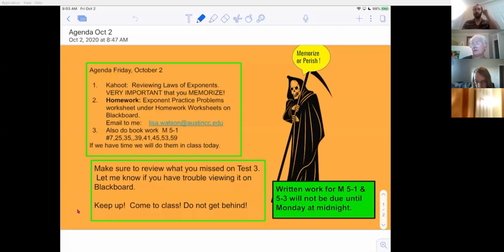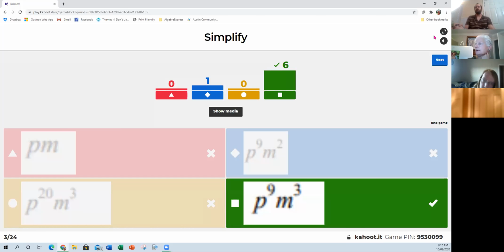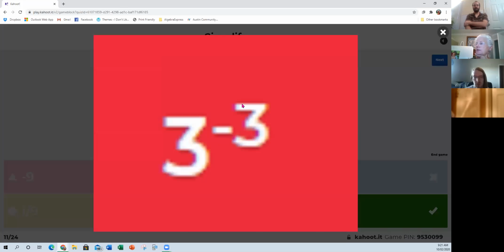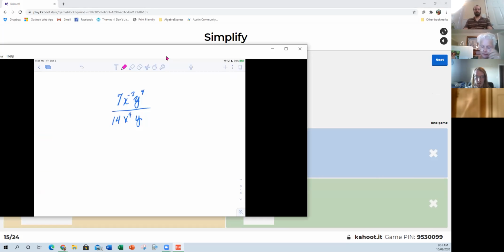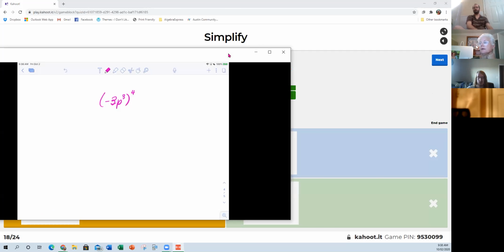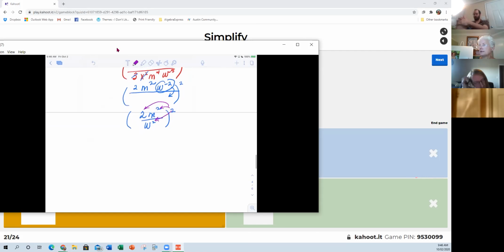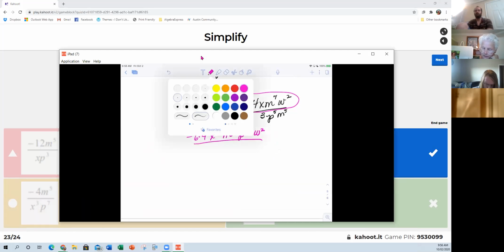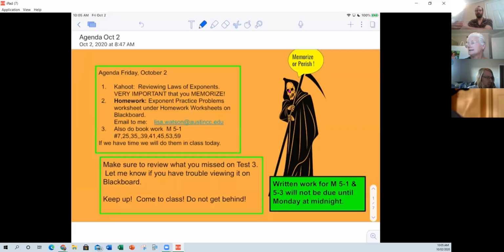Algebra Express 10/2/20